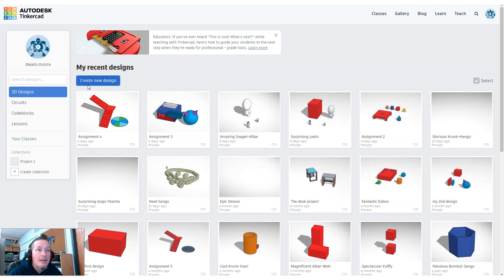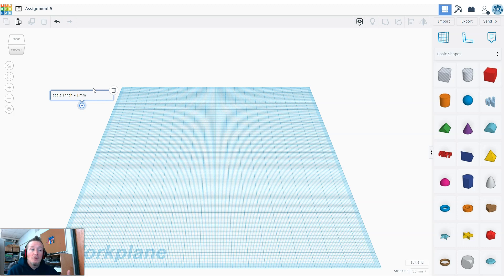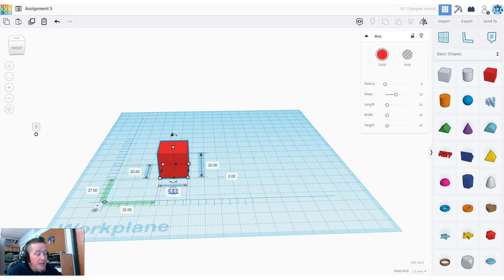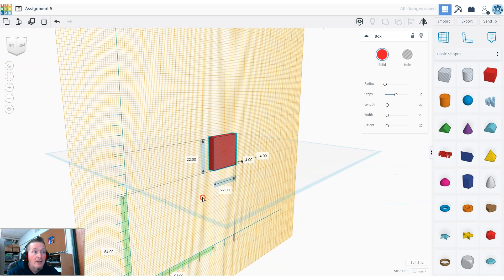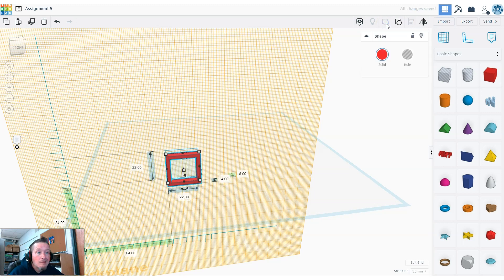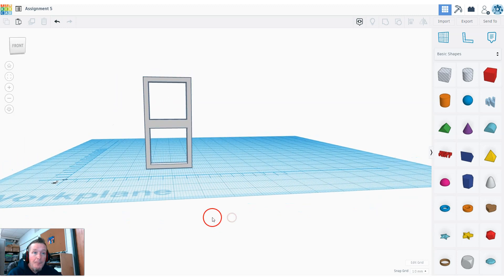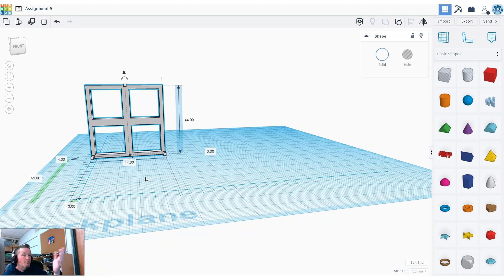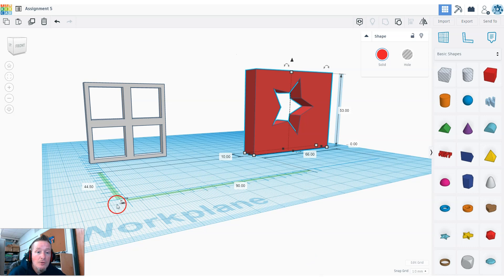TinkerCad Lesson 5 - Creating a Hole